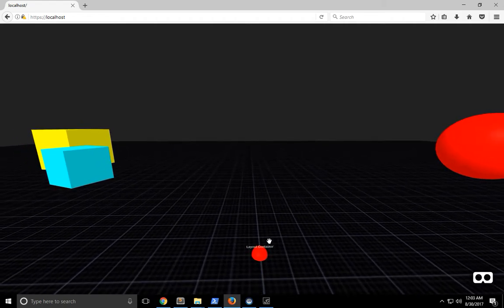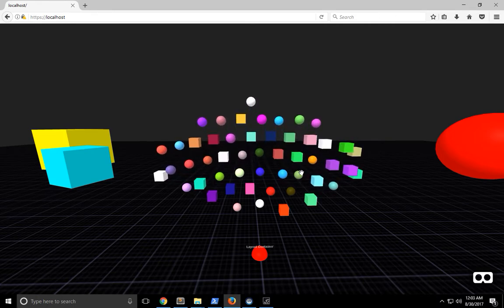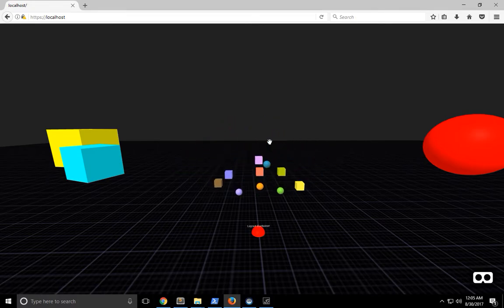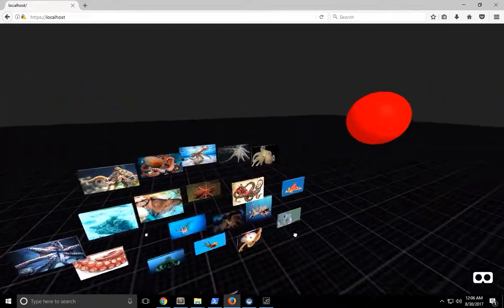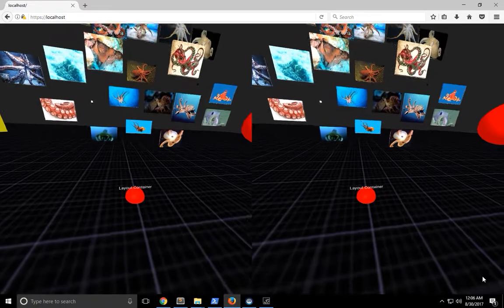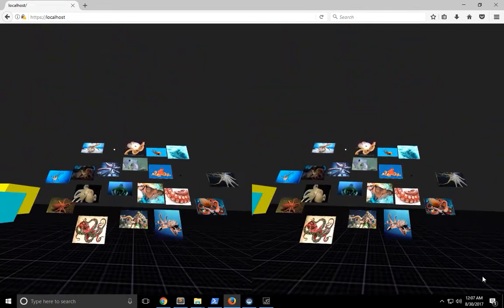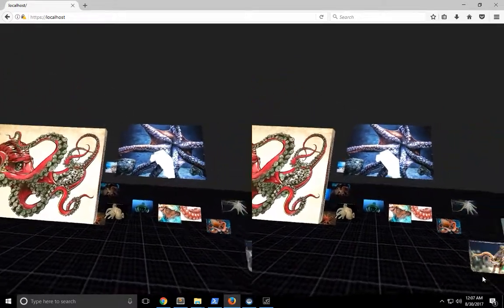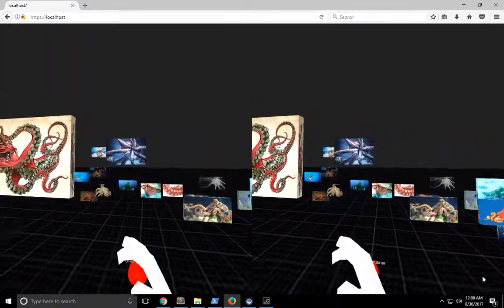WebVR Layout Experiment